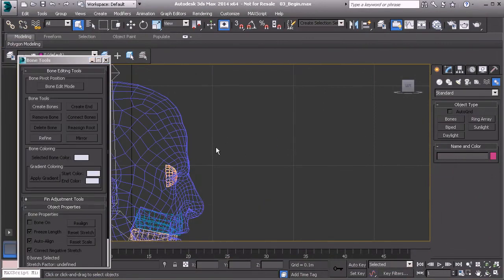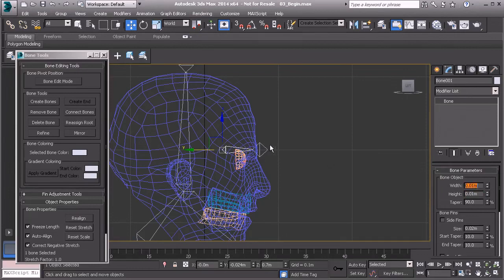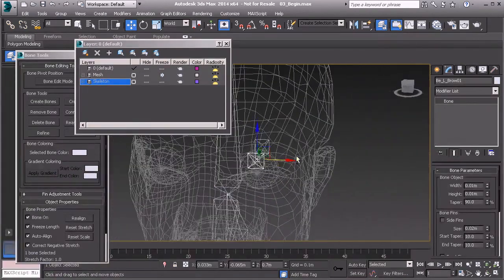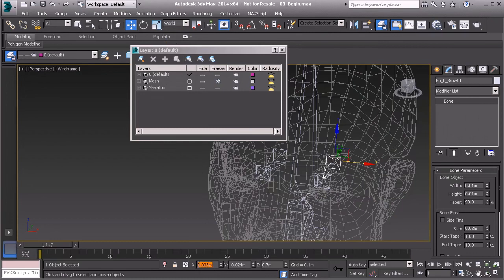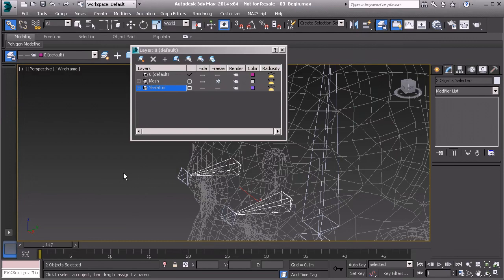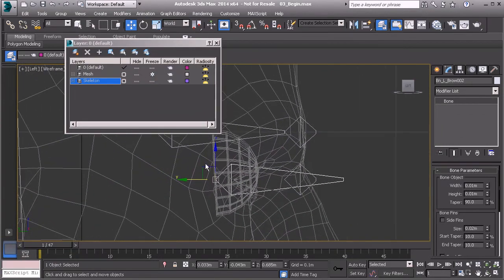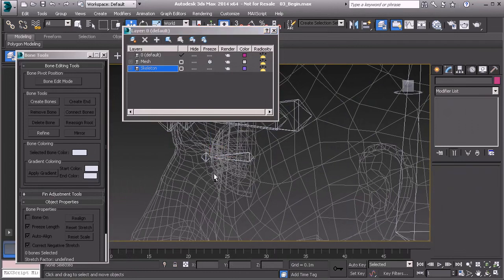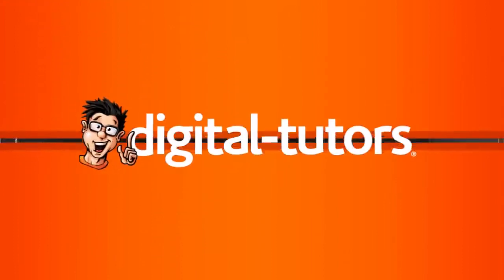03 Adding bones for the eyes and eyebrows